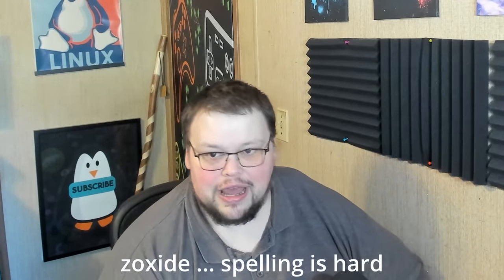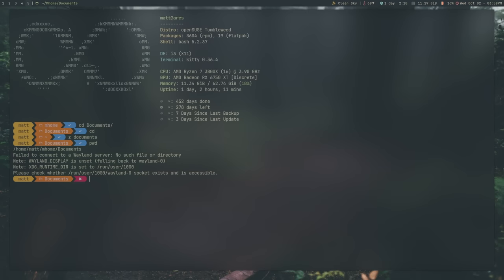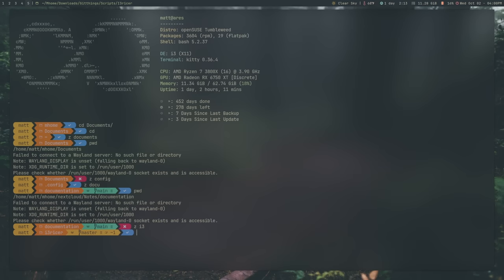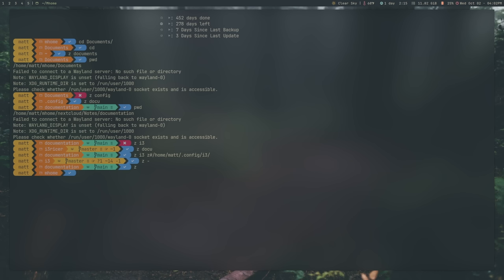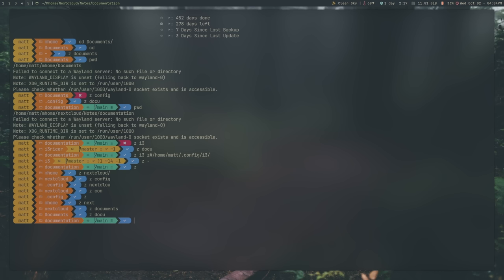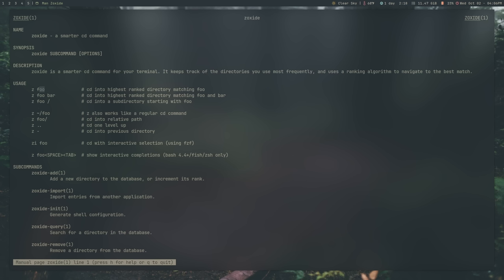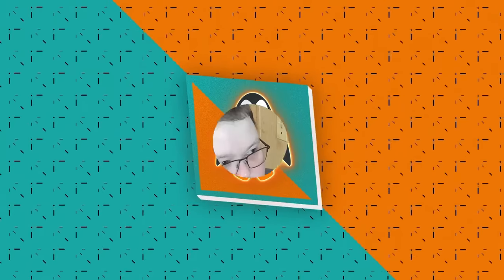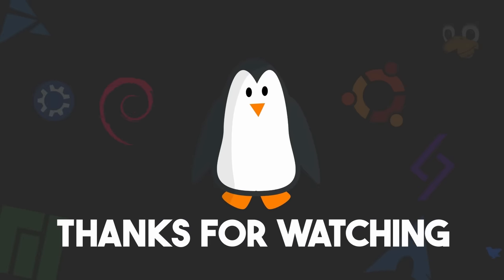Zoxide Will Change The Way You Use Linux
Today I talk about zoxide an awesome terminal app that makes cd so much better.